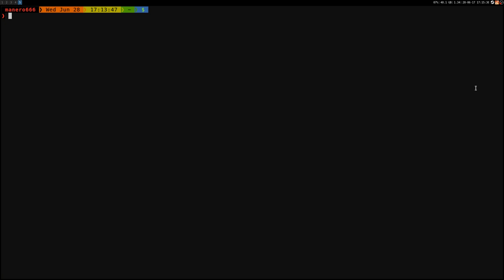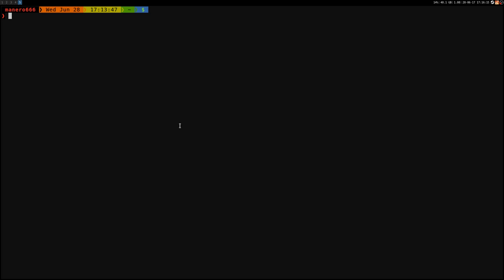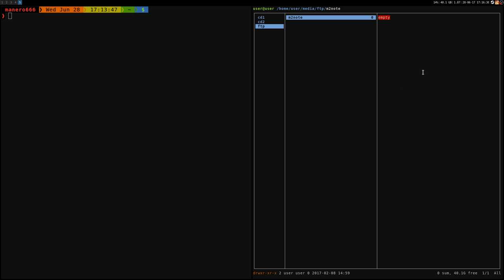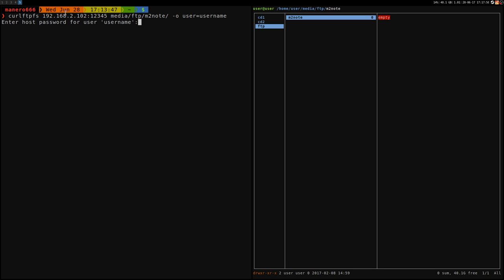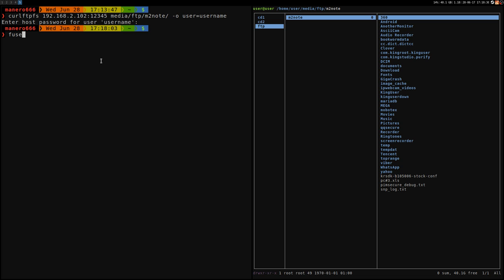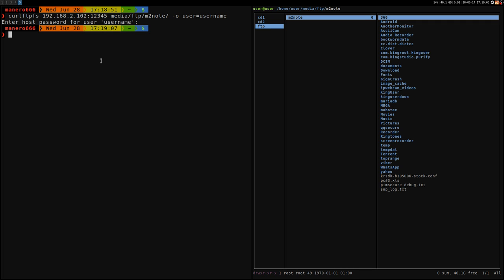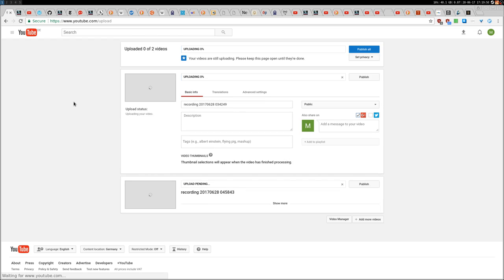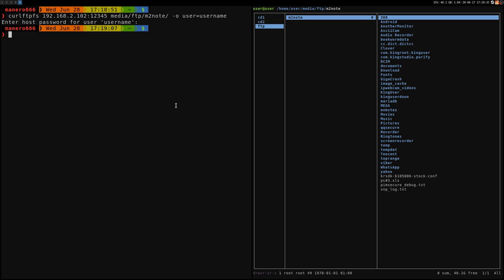Curlftpfs ·· Powerful and easy to use FTP Client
to mount the server:
curlftps ADDRESS:PORT PATH -o user=USERNAME

to unmount:
fusermount -u PATH

16GB Ram DDR3-1600 cl9
ASRock Fatal1ty p67 Performance
Shitty HDD